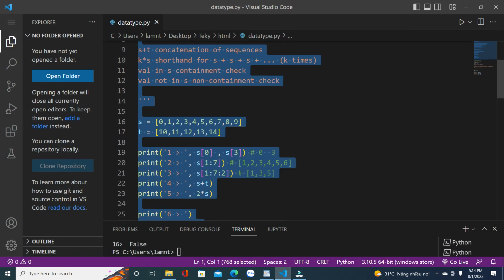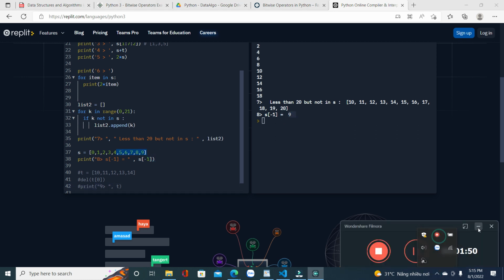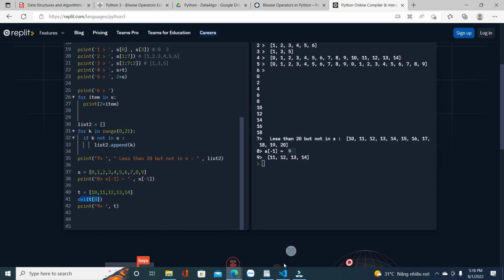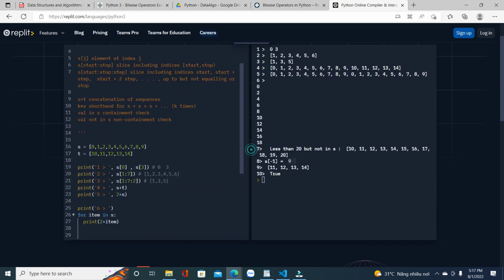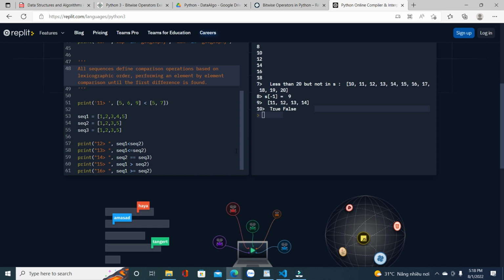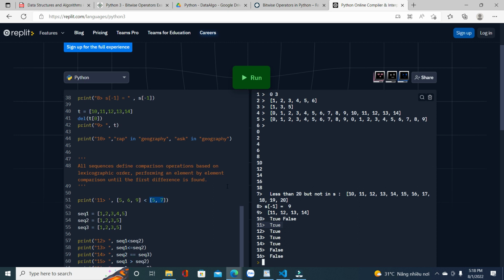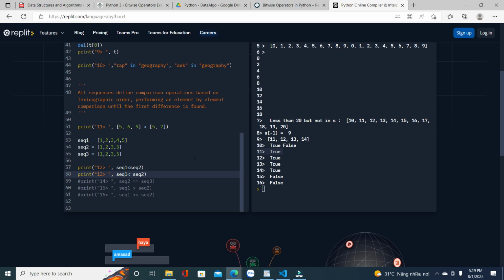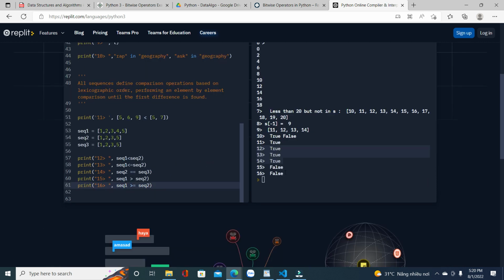Data Structure and Algorithms : Chapter 1 : Python Primer - Part 4.2 : Sequence operators part 2 .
In this episode , we review chapter 1 of the textbook Data Structure and Algorithms by  Goodrich , Tamassia and  Goldwasser   .

Textbook:

Data Structure and Algorithms in Python by  Goodrich , Tamassia and  Goldwasser   .